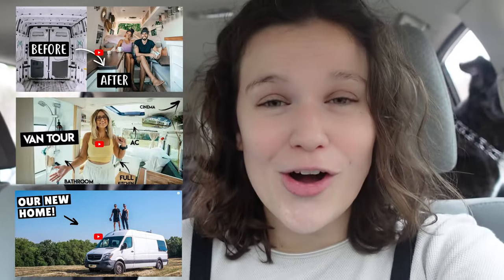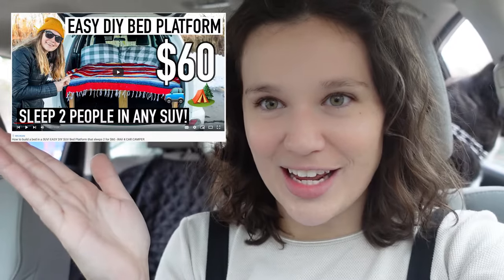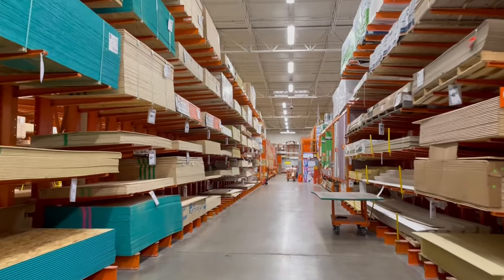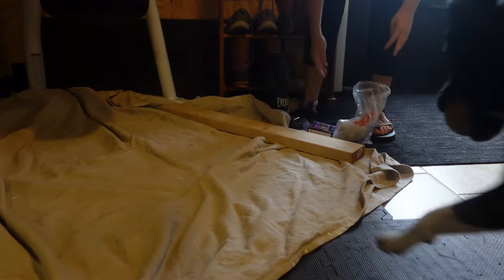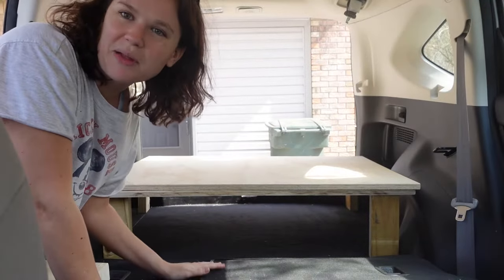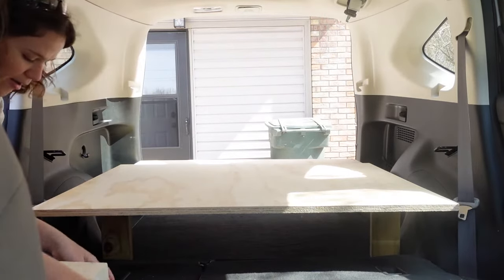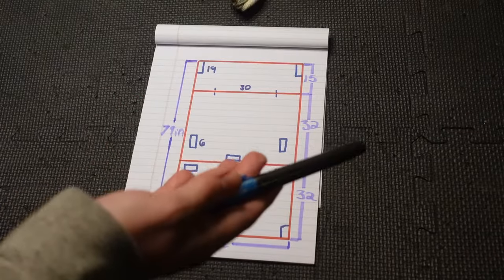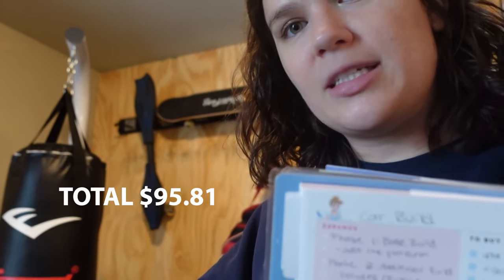turning my car into a camper | DIY platform that sleeps two and is removable!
I am finally doing it!  After years of trying to figure out how to get my hands on a camper,  I decided to turn my Honda CRV into one by myself!  This build fits in my trunk with the back seats up or is completely removable!  The goals for the setup are; to sleep two (plus a dog) , easily convertible and of course comfortable!

Video I Followed:
How to build a bed in a SUV! EASY DIY SUV Bed Platform that sleeps 2 for $60 - RAV 4 CAR CAMPER

Article About Wood Cutting:
How to Get Your Plywood Cut for Free at Home Depot

Next Build Series Episode: April 14th